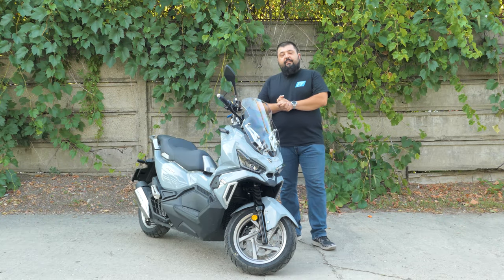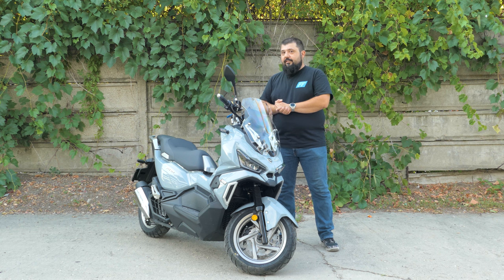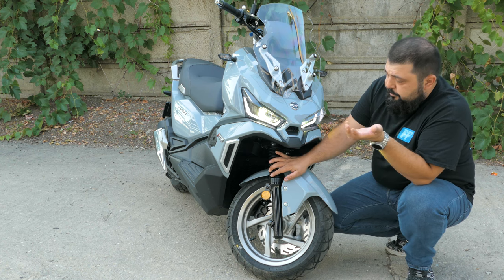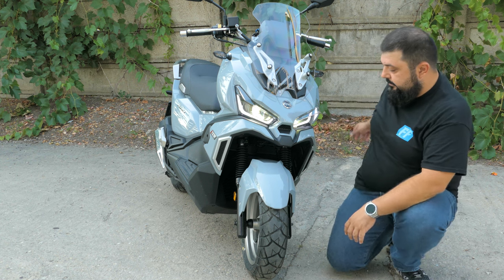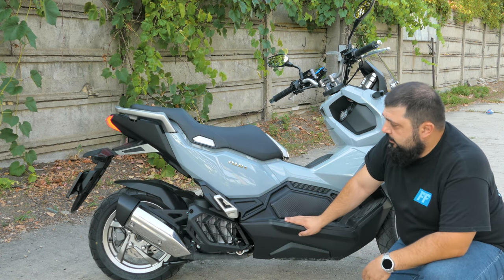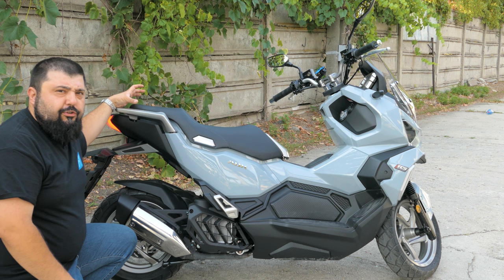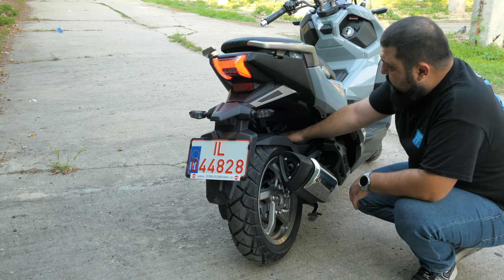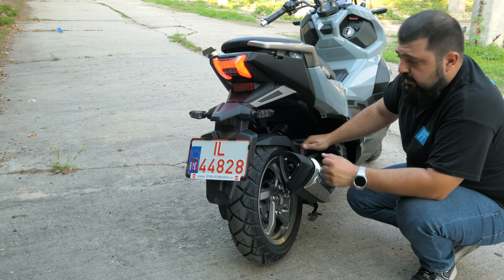SYM ADX 125 - Full Review - City, Highway and Off-Road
After seeing the prototype 18 months ago Sym's small adv scooter is finally here and I put it through it's paces in every possible way. It's an interesting machine and very well suited not for just city riding but also for long distance touring the SYM ADX 125 is a top notch scooter from Sym. Although a bit pricy is certainly makes up for it in features